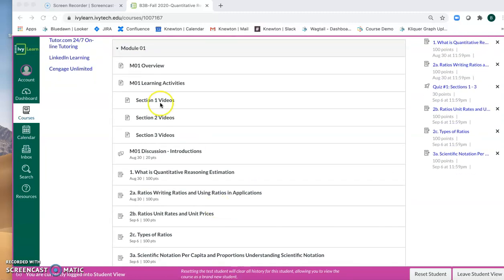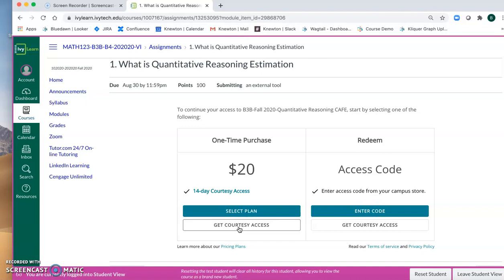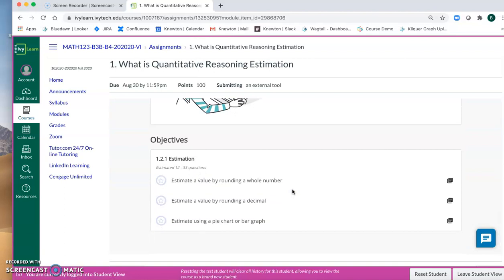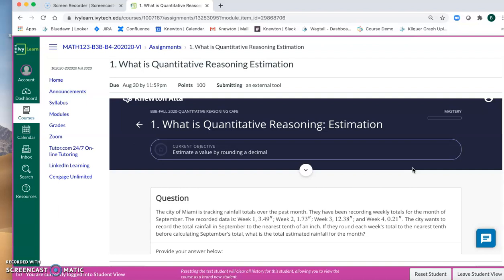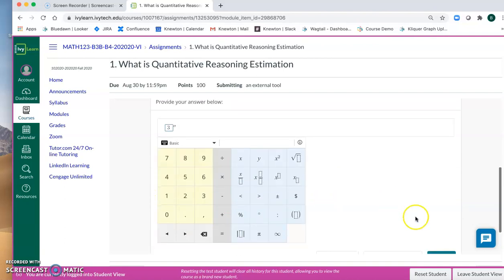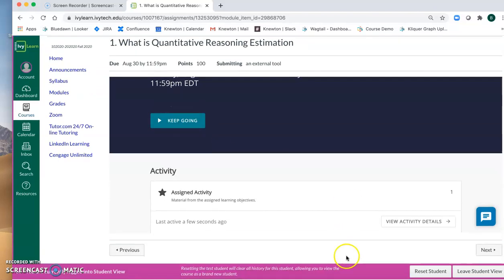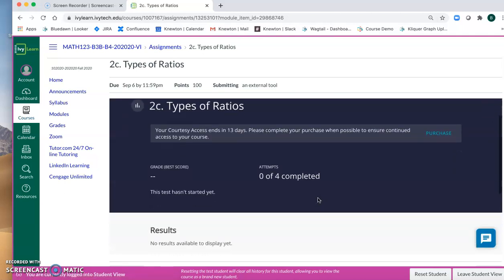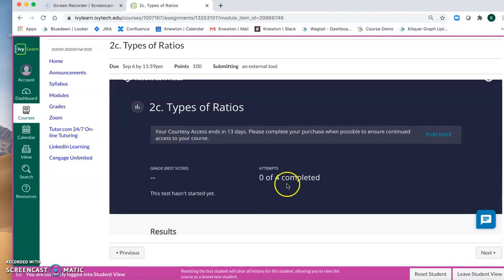Math 123 Alta Overview Fall 2020